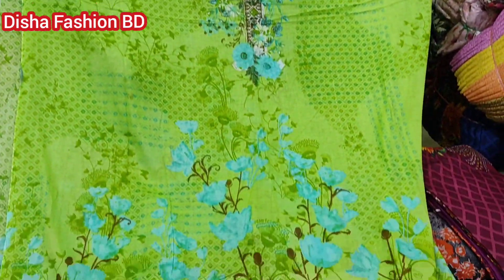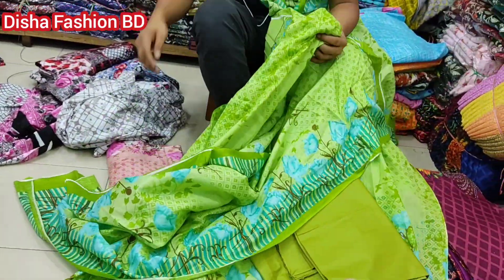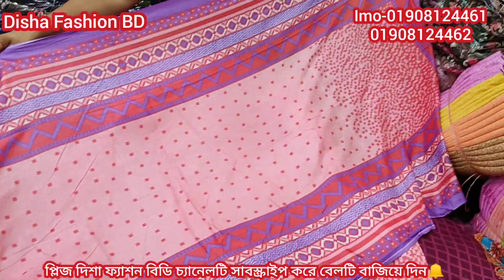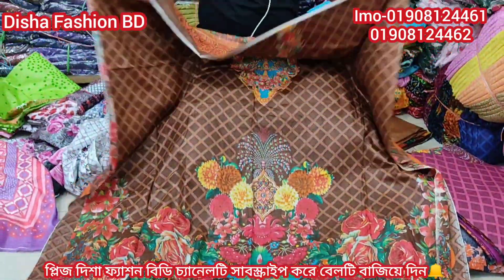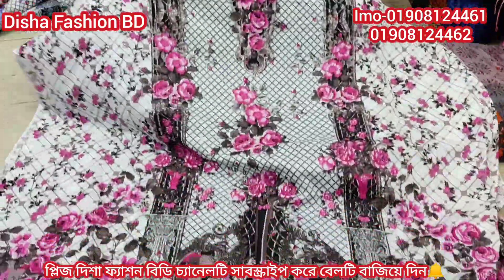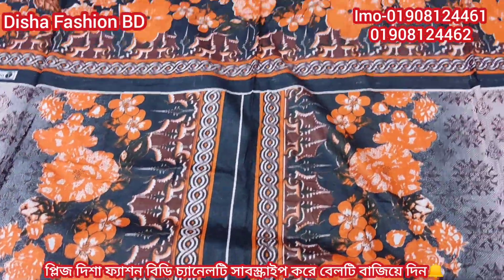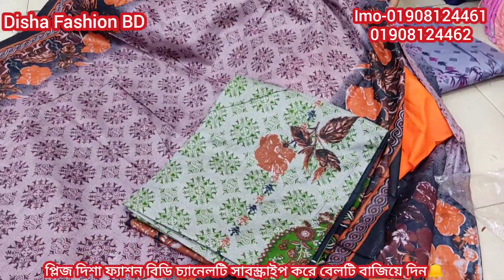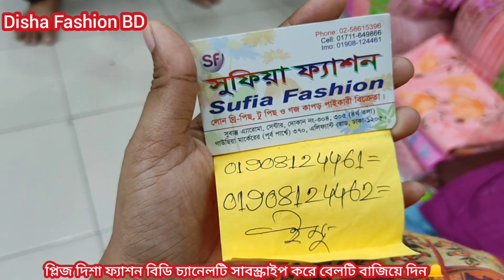সুন্দর সুন্দর ডিজাইন ডিজিটাল প্রিন্ট লোন 3পিছ কালেকশন/New Design 3D loan 3Piece With Wholesale price